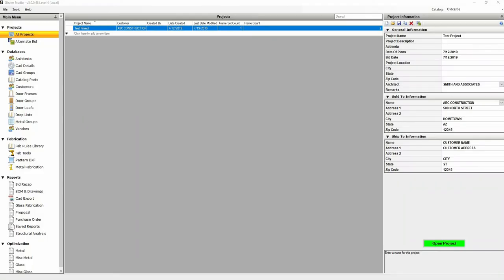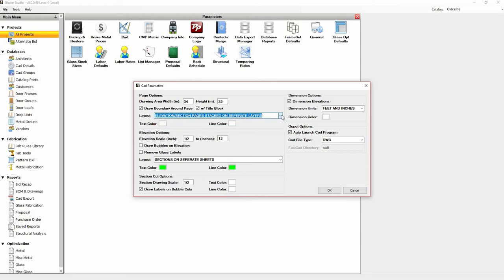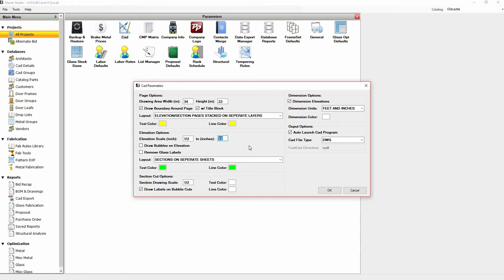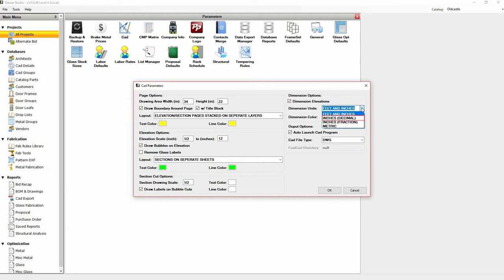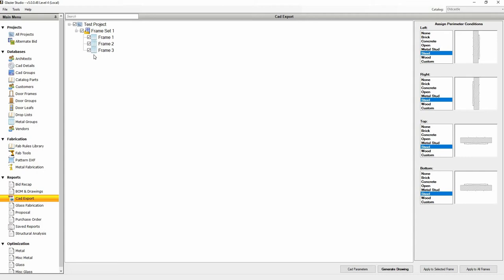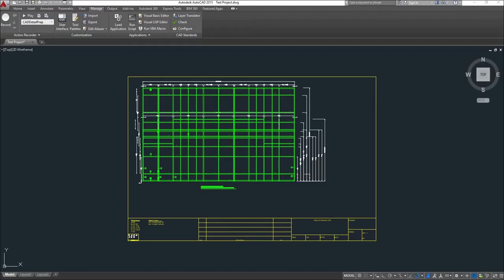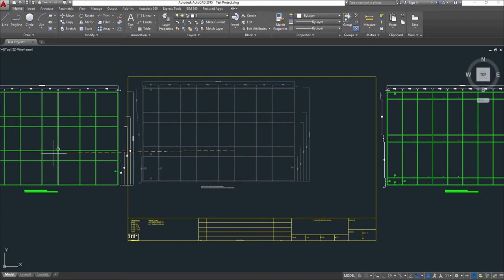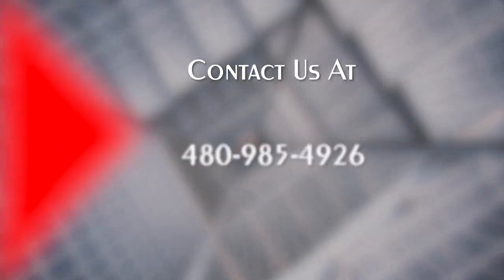Creating a Cad Export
Learn how to export a project to a cad program and adjust the settings.